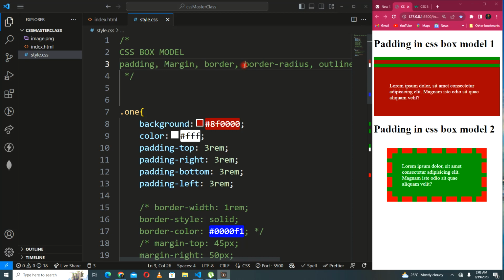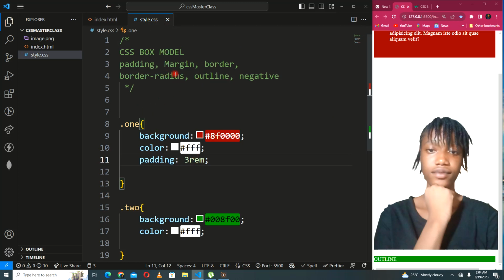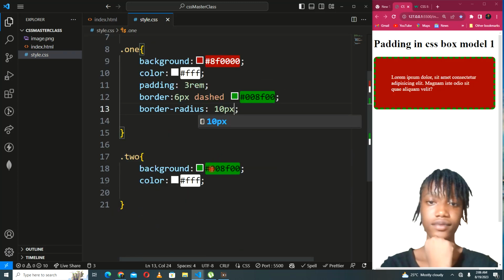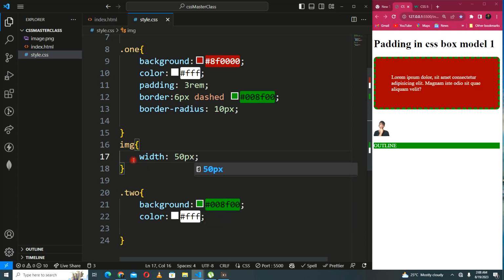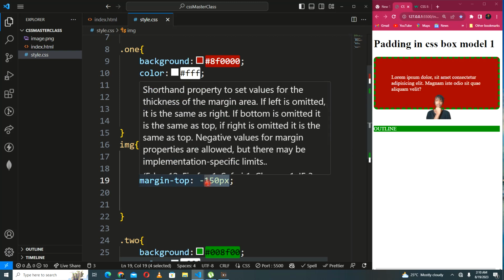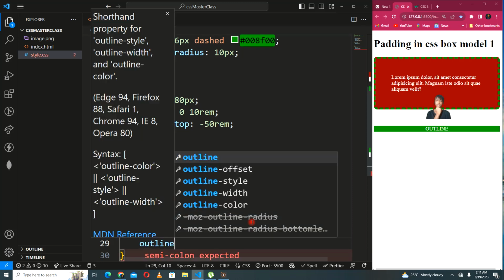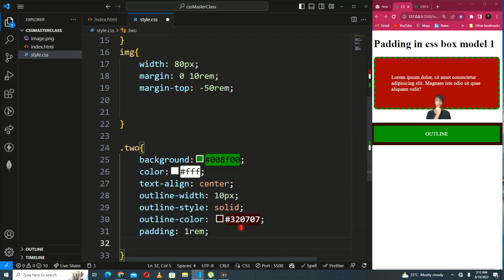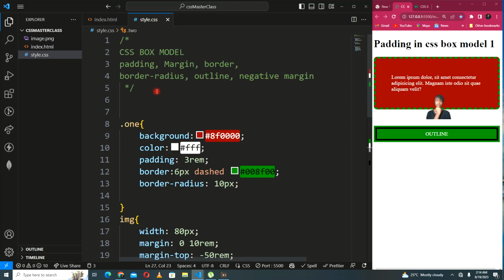17.5 CSS Box Model || Outline, Negative Margin and Border radius